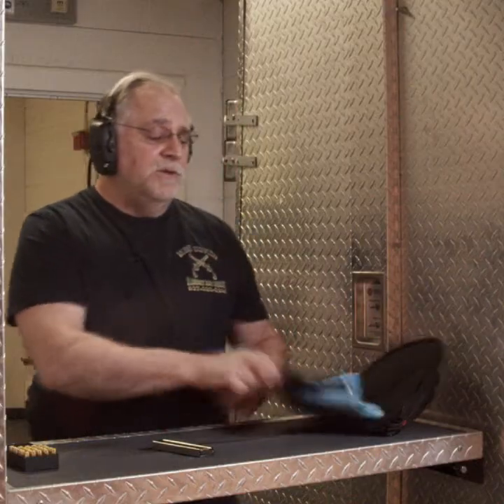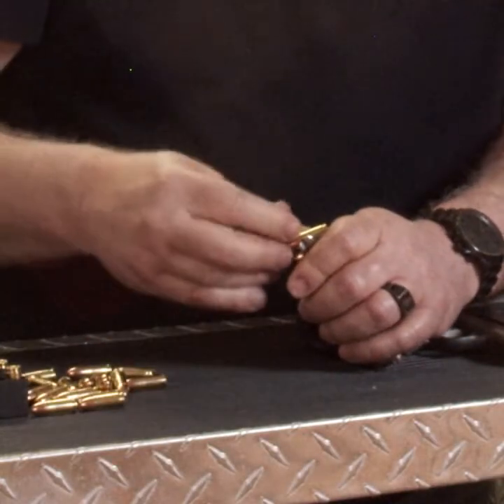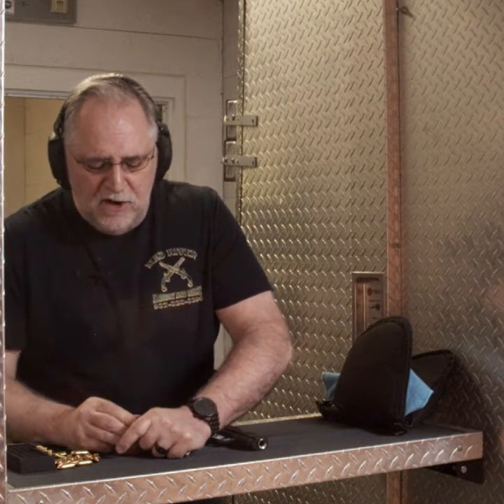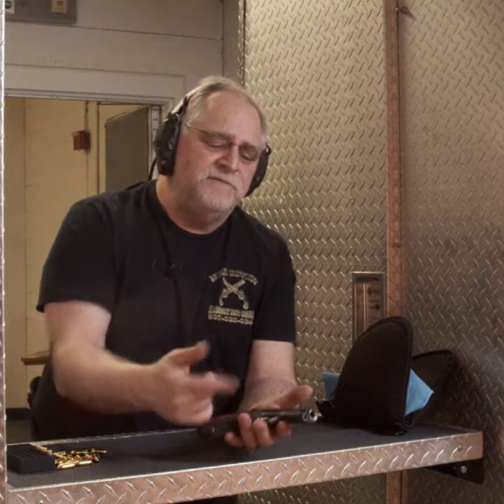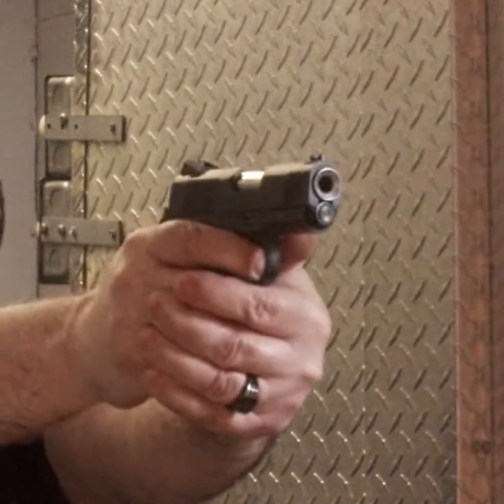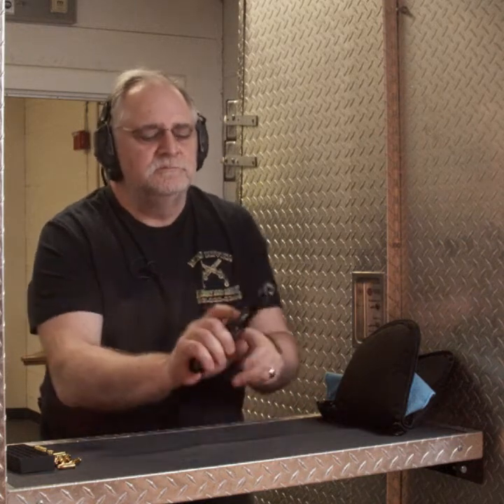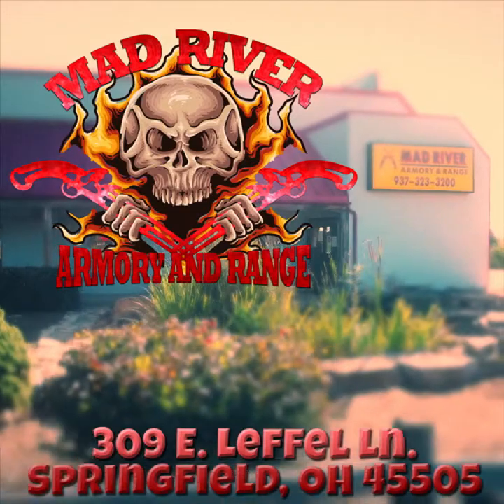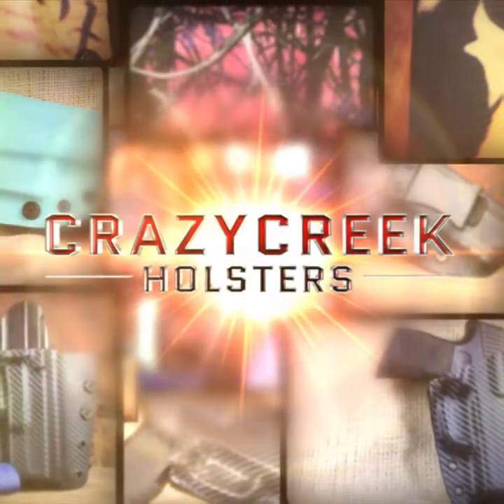Live Fire Demo Fusion Freedom Series Bantam